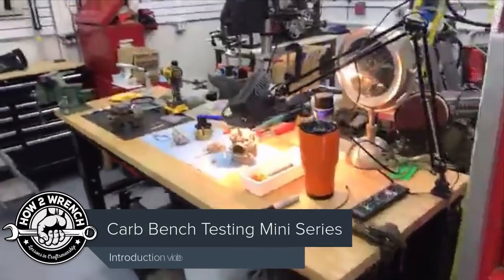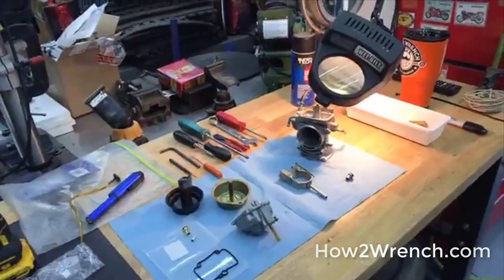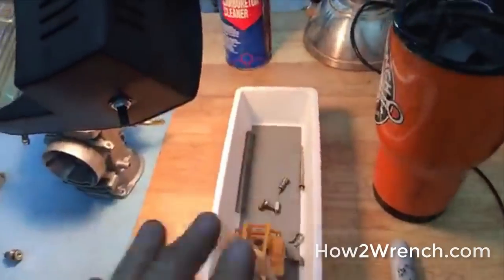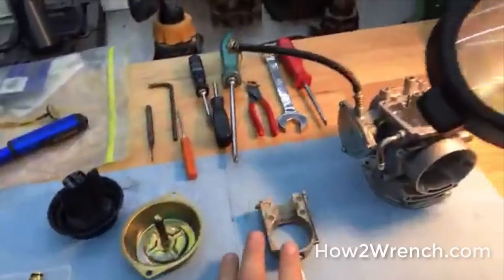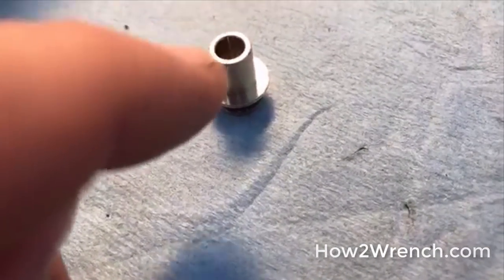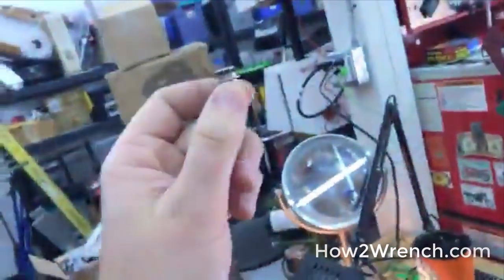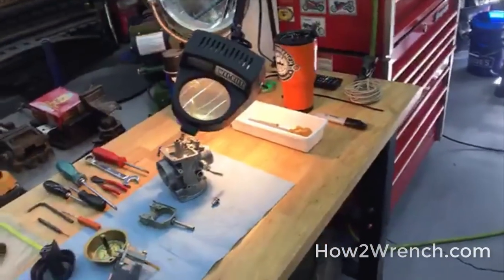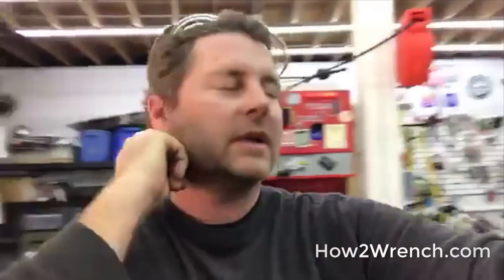Carburetor Service Tips Mini-Series: Intro to a pit-stop mentality. What we do!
I am finally back! In this video, I introduce the mini-series on cv carburetor (carb) servicing tips. I show you where to "pit stop" and check your work. Take advantage of watching the entire series.
Carb Tools
Other tools I use:

Keep Wrenching,
Shane Conley
Instructor/Motivator/Motorcyclist

Amazon Tools: